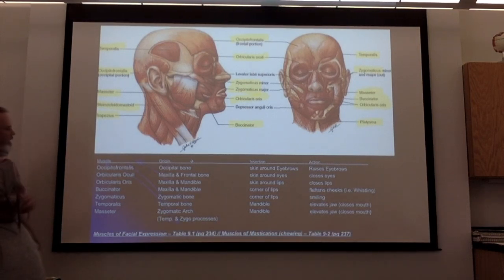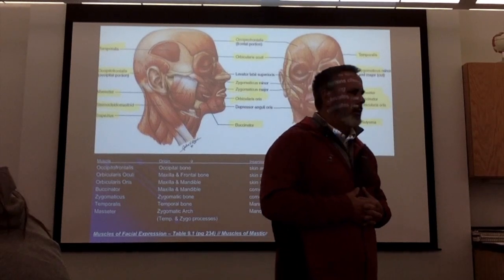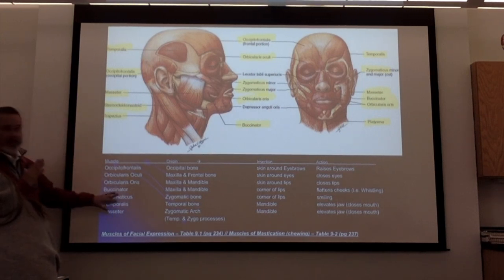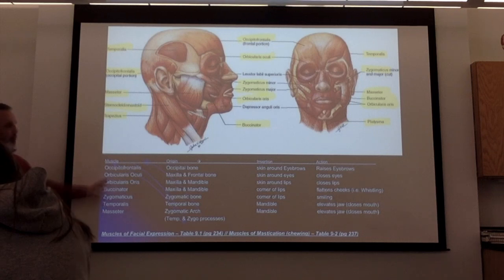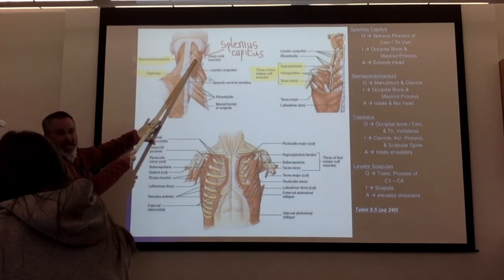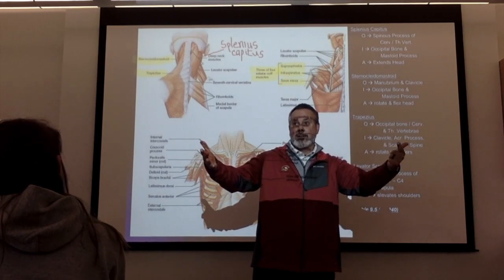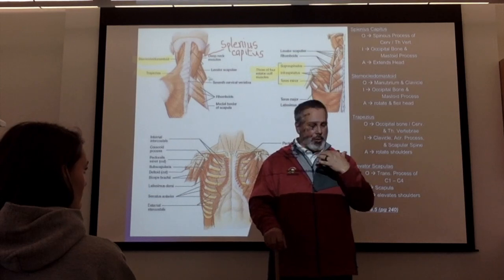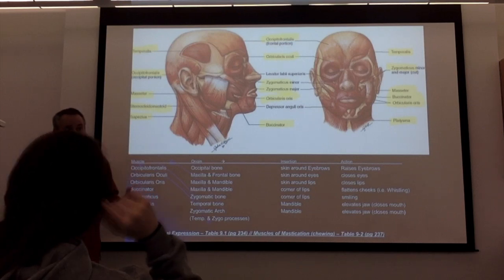Facial, Shoulders, Upper back muscles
Coach Ball's Muscle Unit Video #1